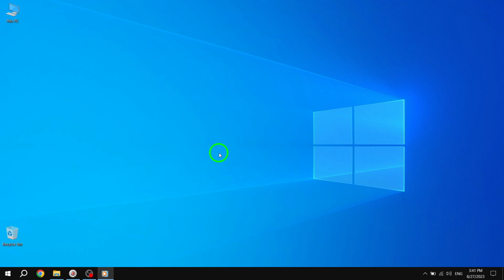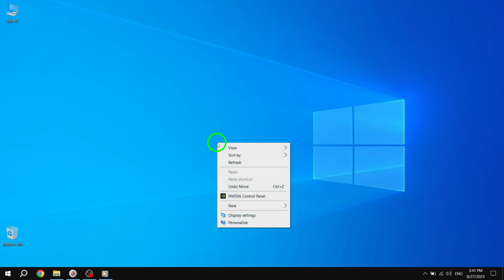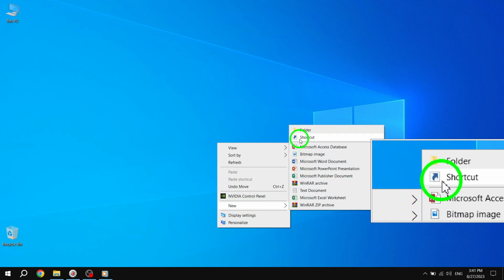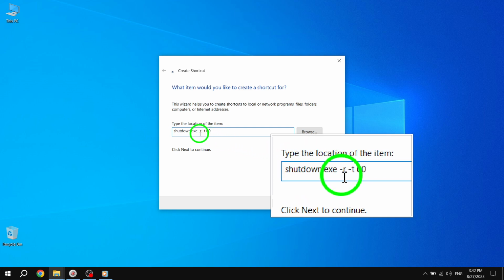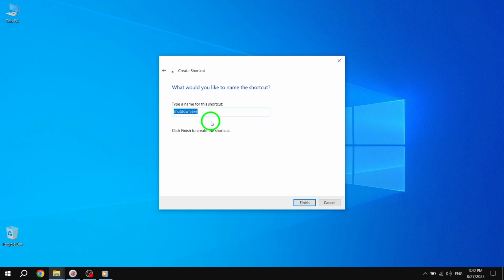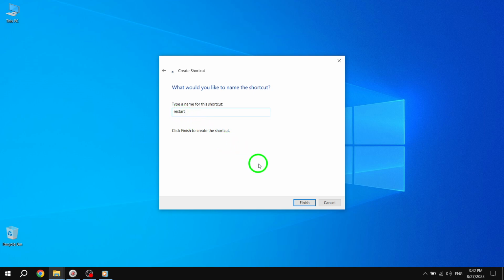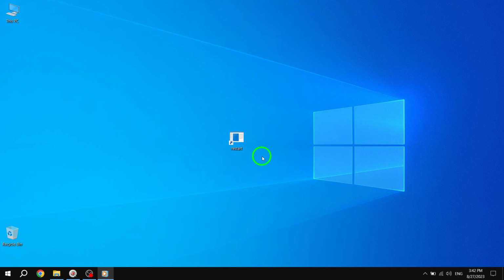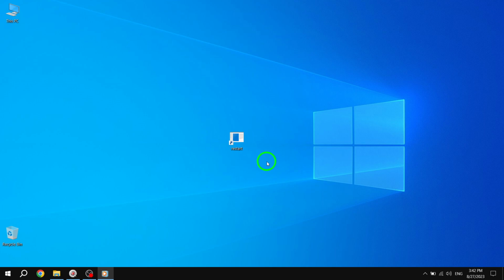How to Create Restart Shortcut on Windows 10 Desktop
Looking to create a restart shortcut on your Windows 10 desktop? This step-by-step tutorial will guide you through the process effortlessly.

Step 1: Right-click on your desktop, then point to New, and select Shortcut.

Step 2: In the Create Shortcut wizard, type shutdown.exe -r -t 00 in the location box, and click Next.

Step 3: Type a name for the restart shortcut (for example, Restart), and then click Finish.

Step 4: Once you double-click on the shortcut, a Restart window will flash by, and Windows 10 will immediately restart.

With this restart shortcut, you can quickly and easily restart your computer with just a double-click, saving you time and effort. No more navigating through menus or searching for the restart option. It's just a simple click away!

Whether you need to restart your computer for updates or troubleshooting purposes, this shortcut will come in handy. Watch this tutorial now and create your own restart shortcut on your Windows 10 desktop.

Start optimizing your desktop experience today with this useful restart shortcut